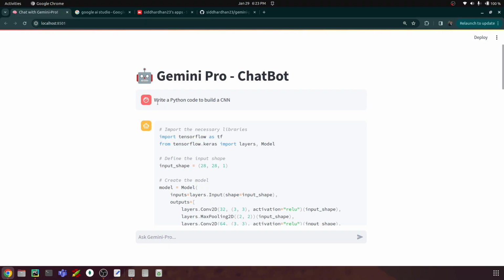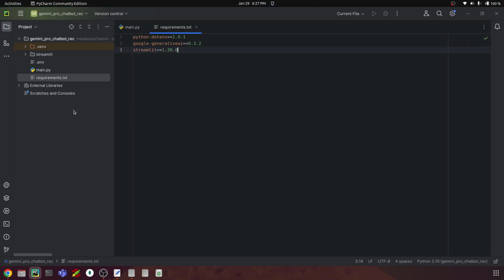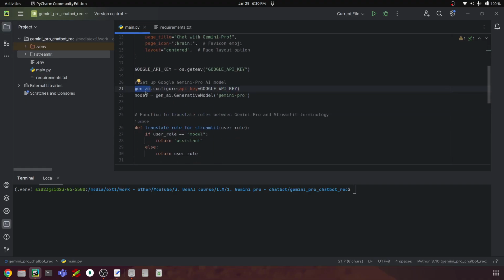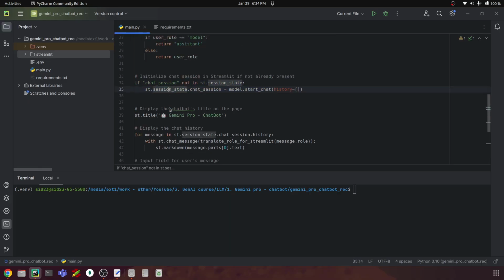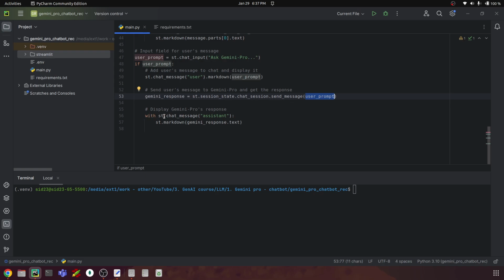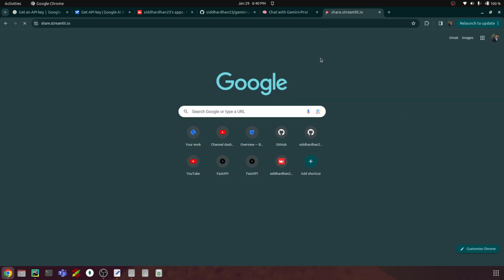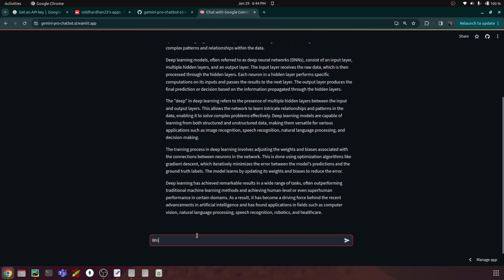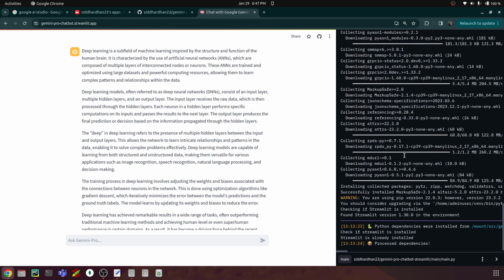Building a LLM Chatbot using Google's Gemini Pro with Streamlit Python | Gen AI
🚀 Learn Complete Machine Learning & Generative AI with Real Projects & Deployment

This video is about building a chatbbot using google's Gemini Pro API using Streamlit as web app.